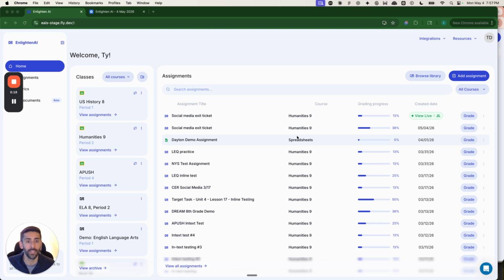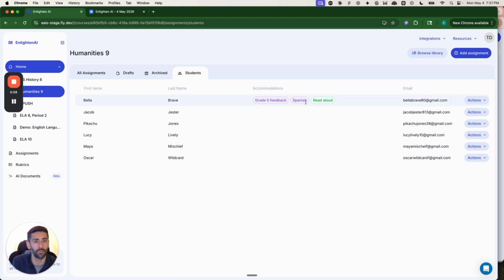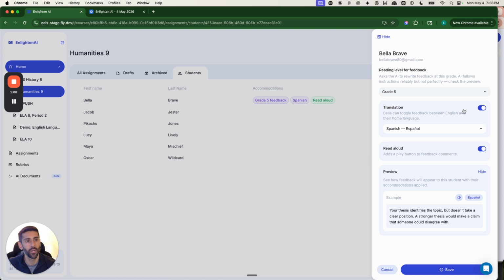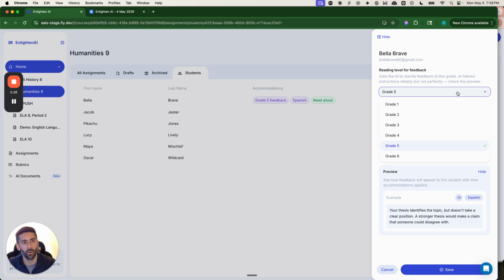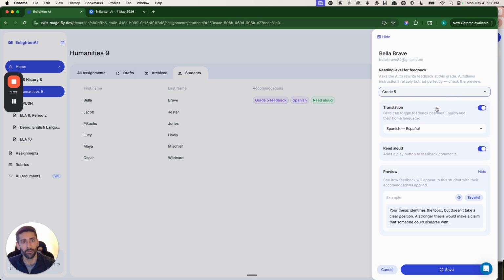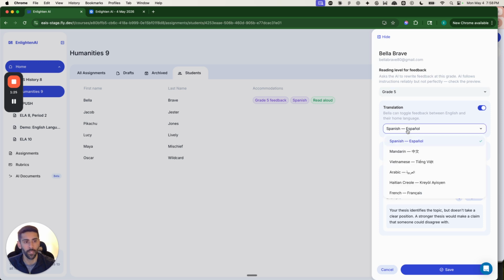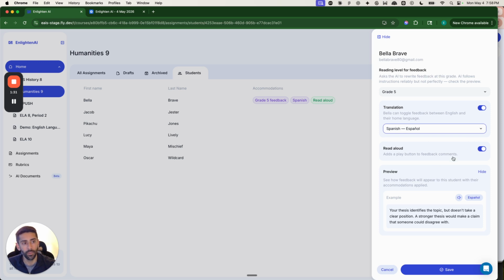Student differentiation & accommodation tutorial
In this update, we're rolling out student-level differentiation and accommodations in EnlightenAI — so every student can access their writing feedback in the way that works best for them.

Teachers told us that one-size-fits-all feedback wasn't enough. Some students need feedback read aloud. Some need it in their home language. Some need it written at a more accessible reading level. Now you can set all three, per student, from the Students tab in any class.

What's new:

Adjust the reading level of feedback for individual students
Auto-translate feedback into a student's home language (with a toggle back to English)
Enable read-aloud so students can listen to their feedback in either language

These accommodations work across any immediate-feedback assignment in EnlightenAI — both inline comments and summary feedback. Importantly, none of this changes the rigor of the assignment itself. The task, the rubric, and the expectations stay the same. We're only changing how each student accesses the feedback.

In the walkthrough, I show how to turn on accommodations for a student from the teacher side, then jump into the student view to demo translation, read-aloud, and a lower reading-level version of the same feedback side-by-side.

Huge thanks to the teachers and school leaders who pushed us to build this. Keep the feedback coming — it shapes what we ship next.

Try it out at enlightenme.ai